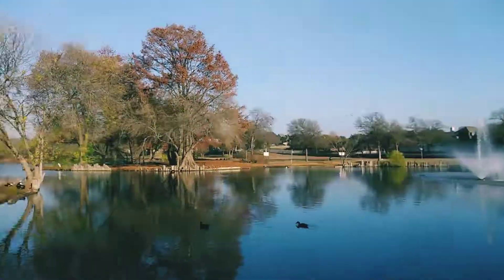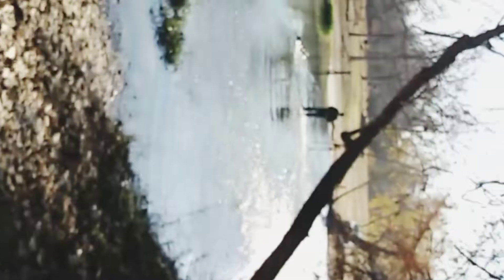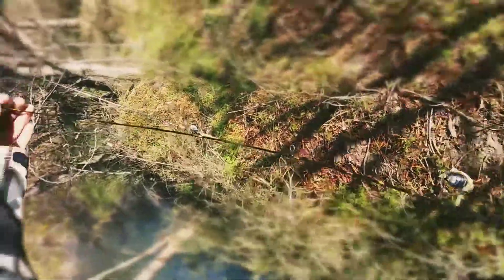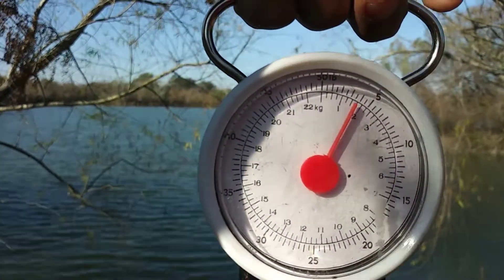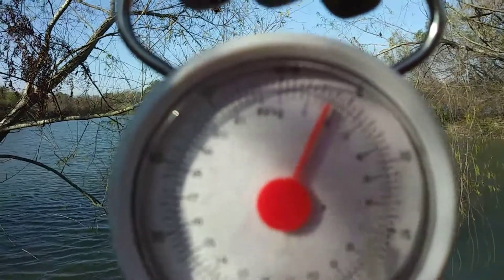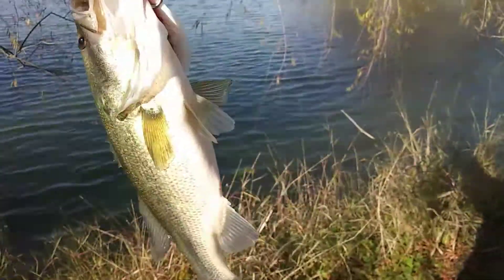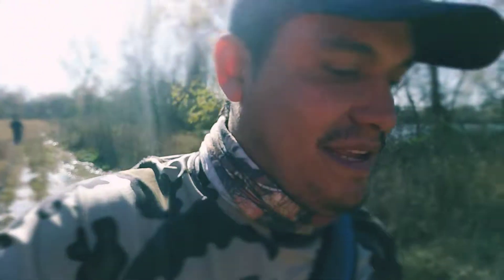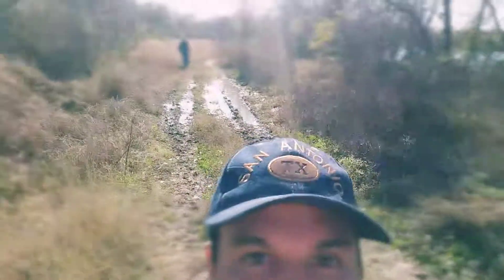Took my dad to bass fish new pond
My dad and i went to try out a new spot i was told about by a friend he said there might be fish but there wasnt bass i know that maybe some catfish but i disnt try for them so we left went to the usual spot hooked two bass my dad got skunked i lost three but it was still a good day fishing with my dad i had alot of fun.